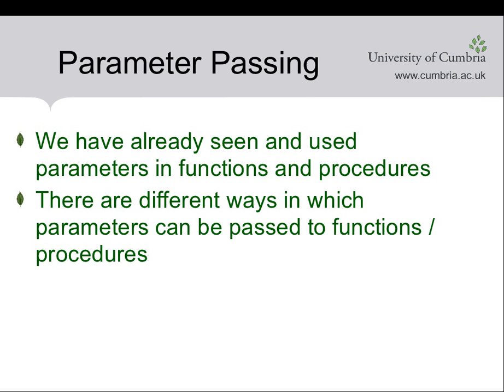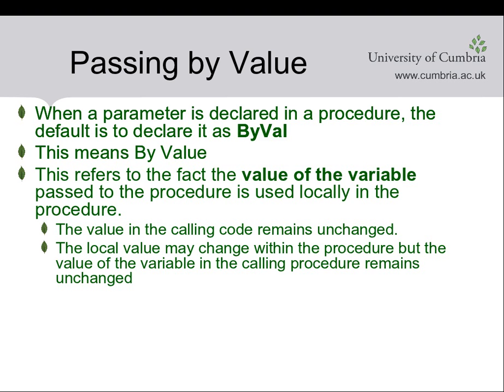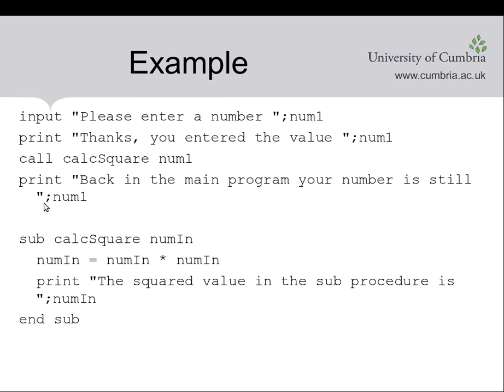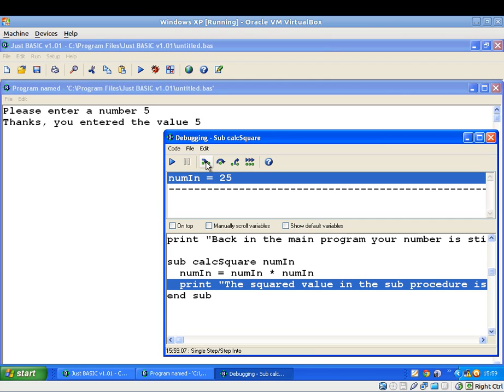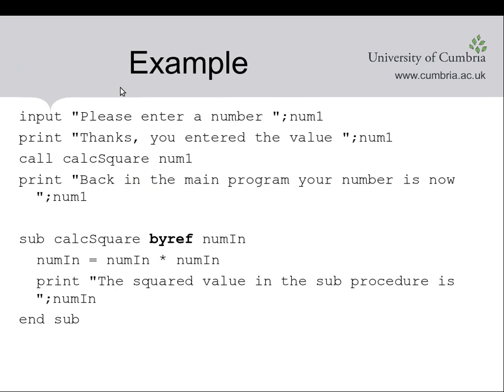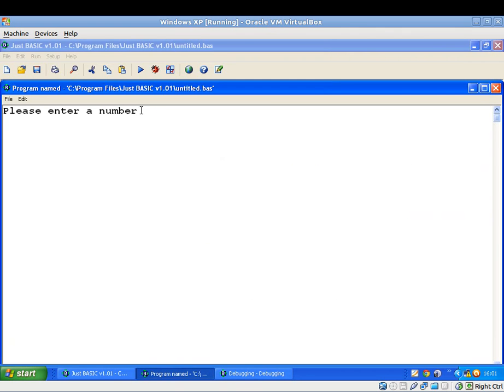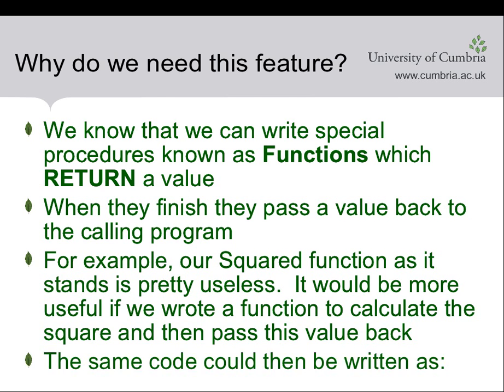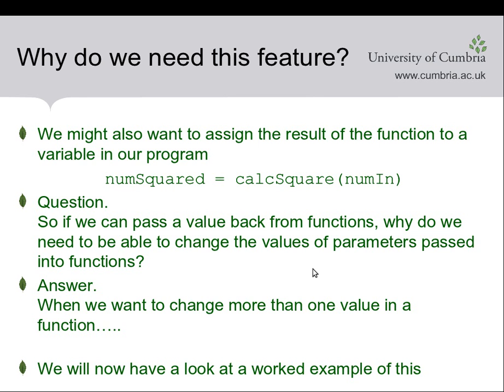ABMC4007 (Part 7-4) Functions and Parameter Passing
This video is part of the e-learning resources for the Computer Programming module taught at the University of Cumbria.  These videos accompany the e-learning materials that are available to registered students.  This particular video introduces the concepts of passing parameters by value and by reference